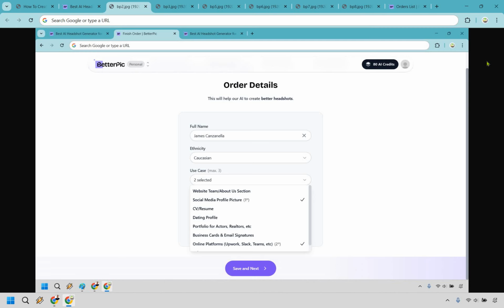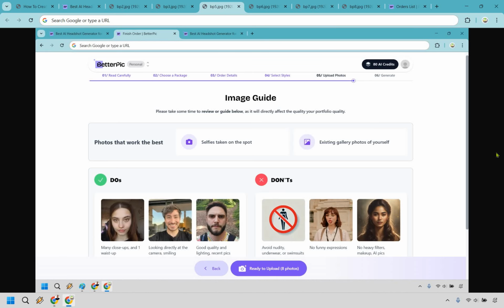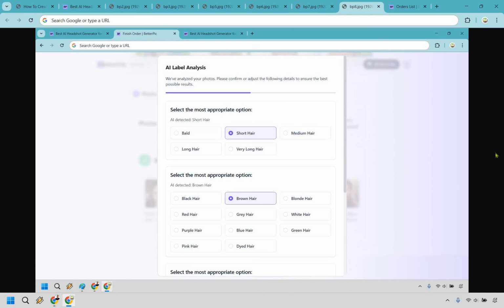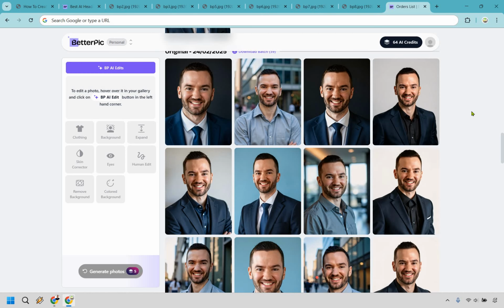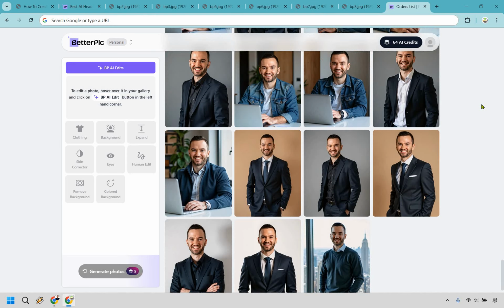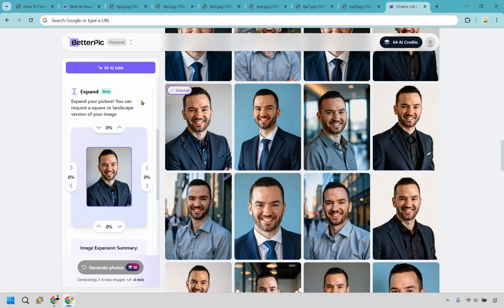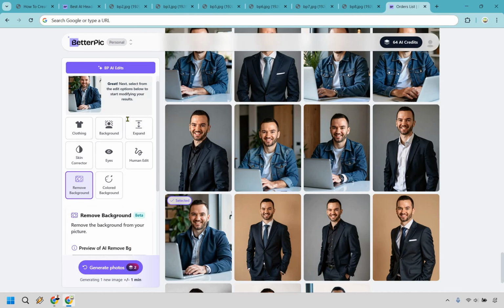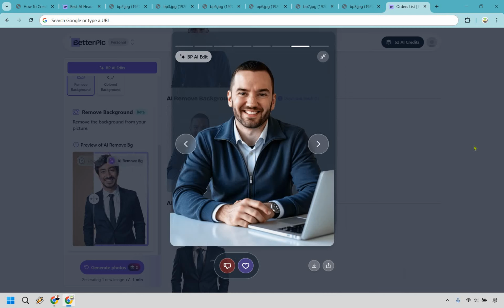How To Create A Professional LinkedIn Profile Picture With AI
⌚ Chapters
00:00 Introduction
00:28 AI Software Demo
02:44 Professional Results
04:31 Professional Edits
07:13 Closing Words

👋 Hey there! Thanks for checking out my How To Create A Professional LinkedIn Profile Picture With AI video. Here's what I'll be covering for you.

🏝️ How To Create A Professional LinkedIn Profile Photo With AI: Step-by-step guidance on selecting the best AI tool, uploading your images, and generating polished profile photos that boosts your personal brand.